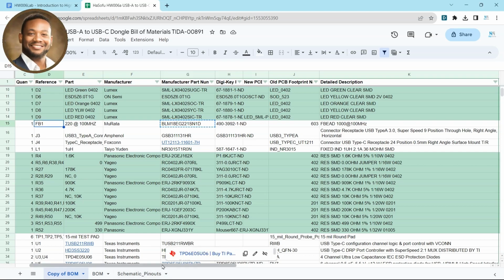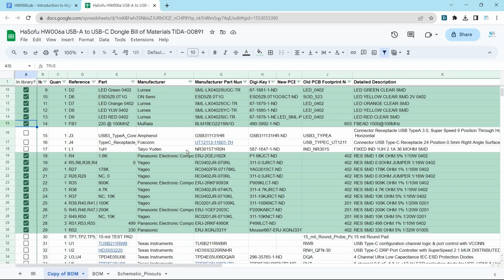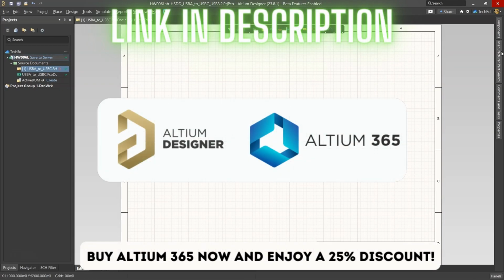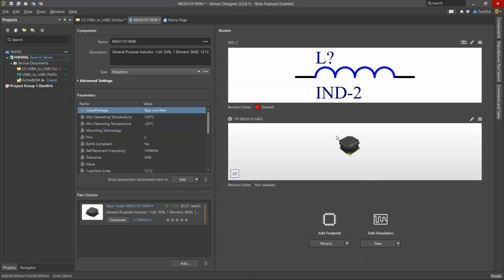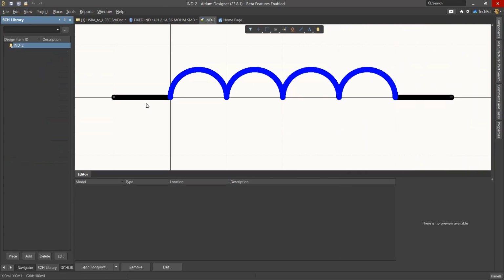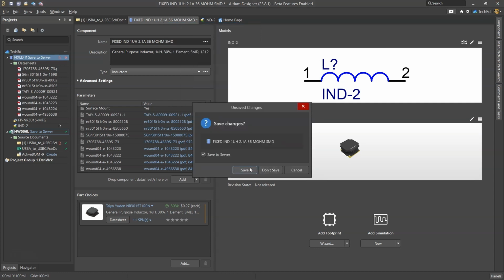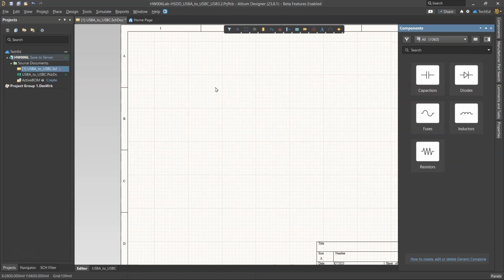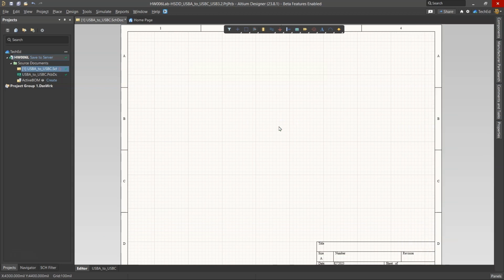How to Add and Configure Components in Altium Designer for Your PCB Design | Usb A to Usb C Part 11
In this Altium Designer tutorial, we'll guide you through the process of adding and configuring components for your PCB design. If you're new to Altium Designer or looking to enhance your skills, this video is perfect for you.

We cover the following steps in detail:

Adding Components: Learn how to seamlessly integrate components like resistors, capacitors, and more into your schematic.

Manufacturer Part Search: We'll show you how to search for the right components, import their data, and streamline your design.

Configuring Component Properties: Understand how to set parameters like part numbers, inductance, DC resistance, package size, and more to ensure precise representation.

Creating Library Models: Sometimes, standard library models are not available. We'll guide you on creating and importing custom models for your components.

Troubleshooting: Discover solutions to common issues, including resolving violations and ensuring correct component naming and connections.

My Professional Gear Collection:
Audio Equipment 🎧
Blue Yeti Microphone
Lavalier Microphone
Microphone Stand

Computers 💻
ASUS ROG Strix G15
M1 MacBook Pro

Computer Accessories 🖱️
Docking Station
Bluetooth Keyboard

Teaching Tools 📚
Tablet/Display
Graphing Calculator
Scientific Calculator

Storage Solutions 🗄️
2 TB SSD
128 GB SD Cards